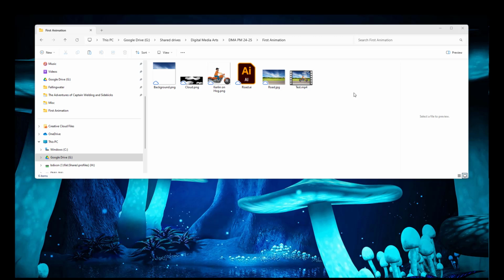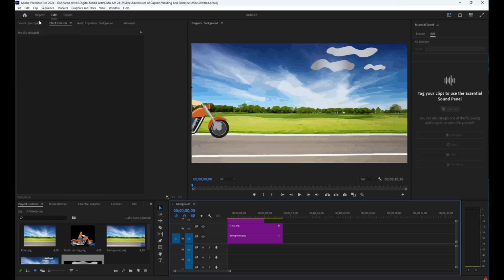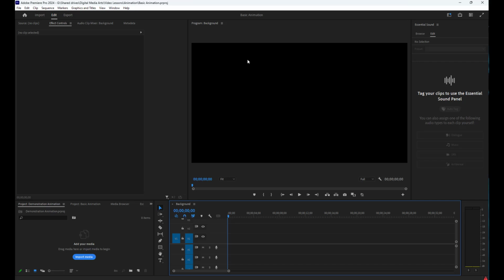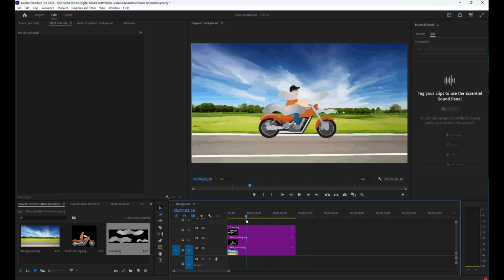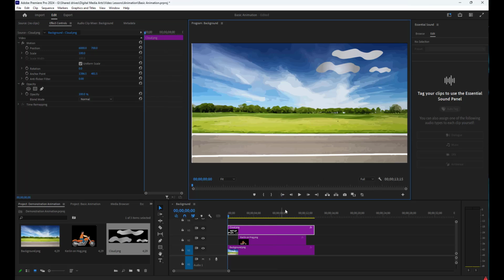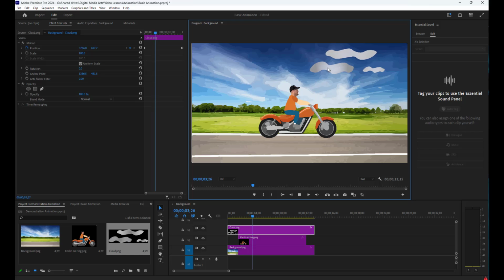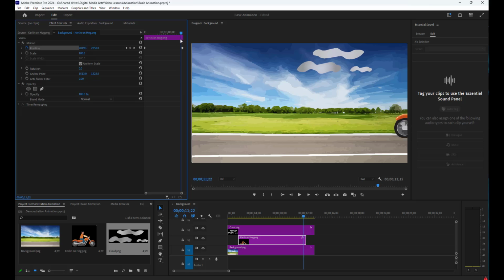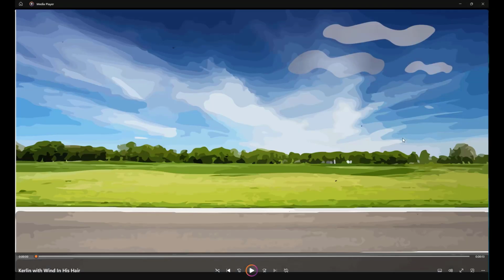My First Animation with Adobe Premiere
I used Adobe Premiere Pro to create a very basic short animated clip.